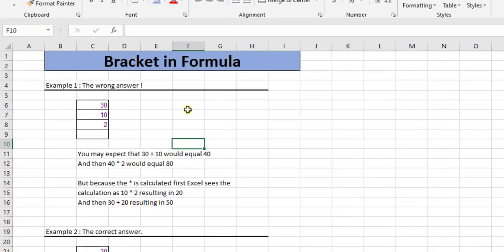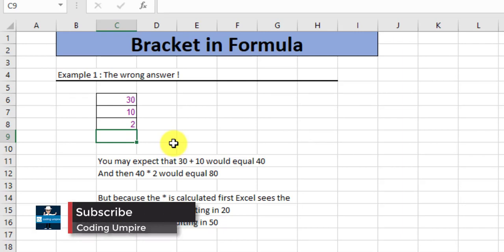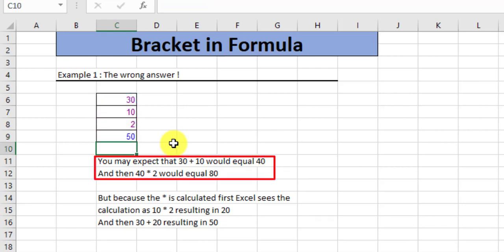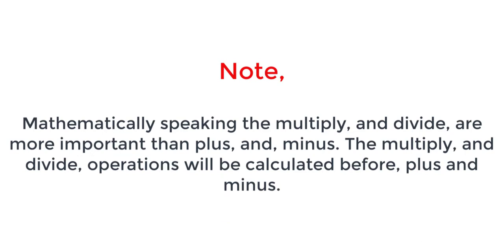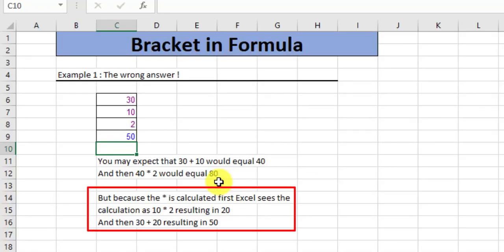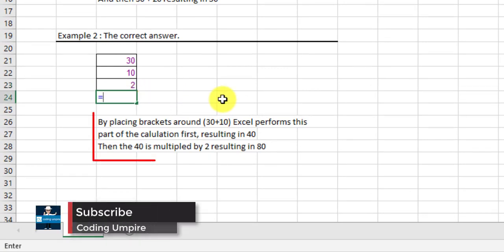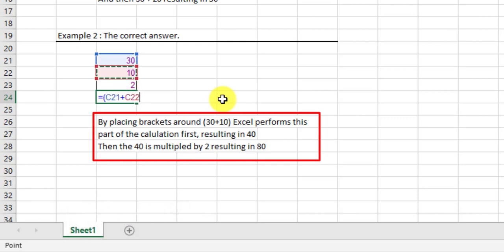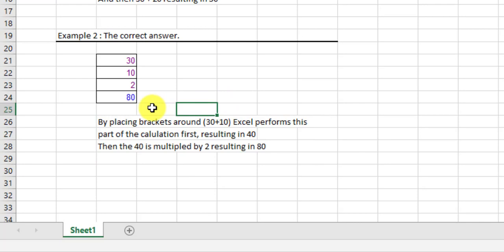HOW TO USE BRACKET IN EXCEL 2019 | Bracket formula | Brackets in excel formula | Coding Umpire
Hello friends, welcome to all of you. in my youtube channel, coding umpire.
In today's video we will learn about bracket in function, and how to use it. Lets see.
How to use bracket in excel 2019? or What is bracket, in function?
Sometimes you will need to use brackets, (also known as 'braces'), in formula.
This is to ensure that, the calculations are performed in the order that you need. The need for brackets occurs when you mix plus, or minus, with divide or multiply.
you can see, we have two examples. Example 1. and example 2.
lets solve example 1.
here we have 3 digits, and we want to add, 30+10, and multiply, by 2.
You may expect that 30+10 would equal 40.
And then 40*2 would equal 80.
Note,
Mathematically speaking the multiply, and divide, are more important than plus, and, minus.
The multiply, and divide, operations will be calculated before, plus and minus .
So, the multiply is calculated first, Excel sees the
calculation as, 10 * 2 resulting in 20,
And then 30+20 resulting in 50.

Come to the example second. here we will use bracket in formula. Lets see,
By placing brackets around (30+10) Excel performs this
part of the calulation first, resulting in 40.
Then the 40 is, multipled by 2, resulting in 80.

This is the use of bracket in formula.